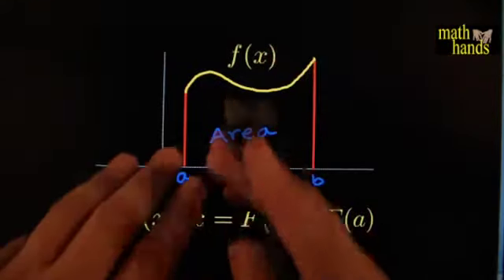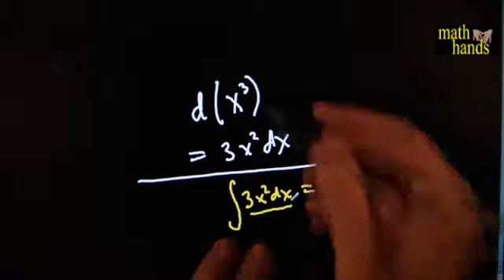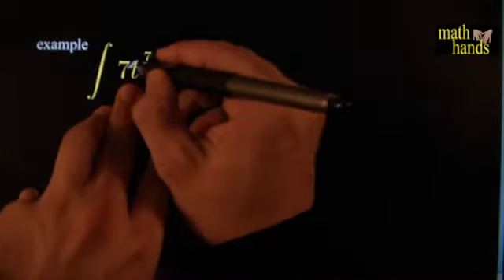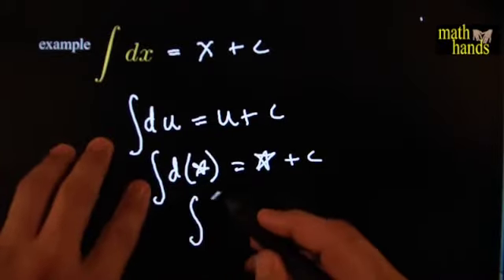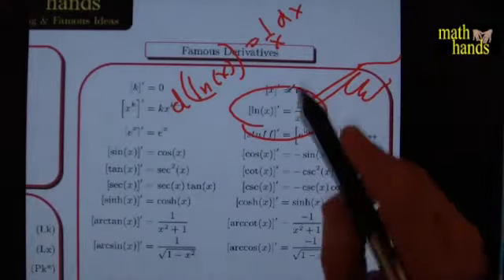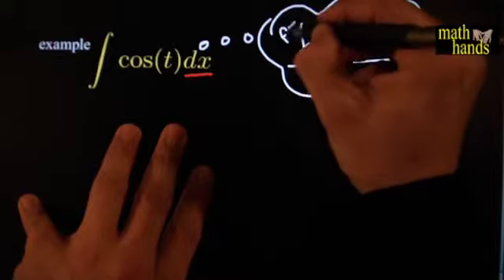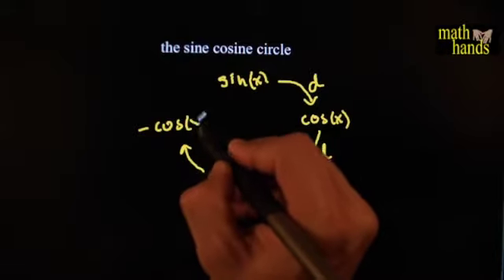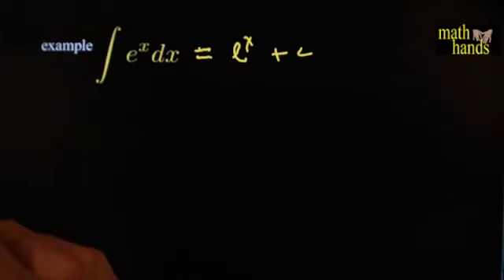150.04.06 CALCULUS AREAS INTRODUCTION basic integration full lecture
This video is about 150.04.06 CALCULUS AREAS INTRODUCTION basic integration full lecture